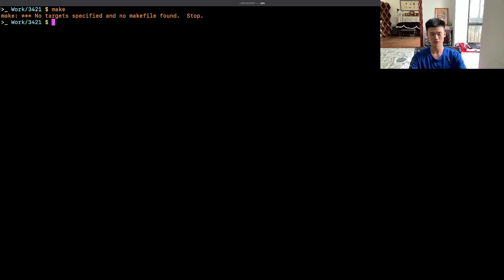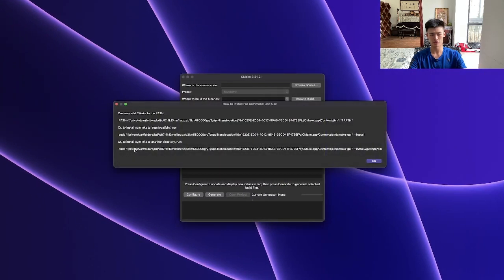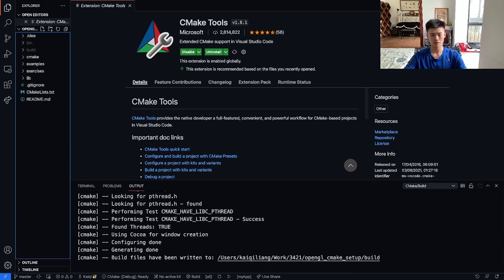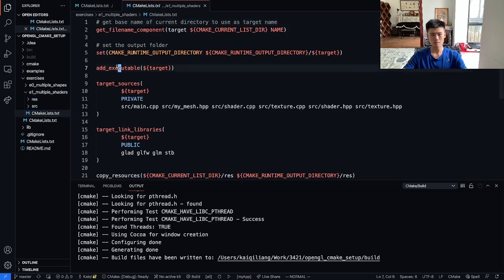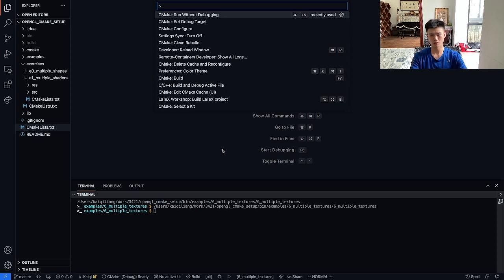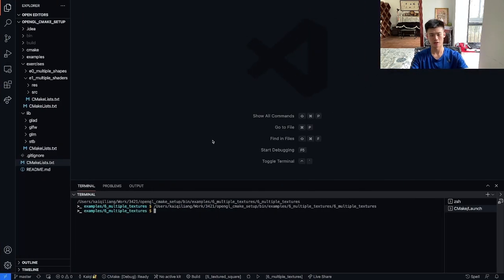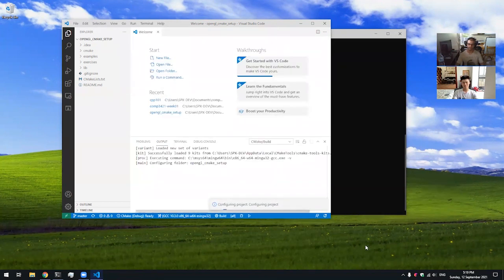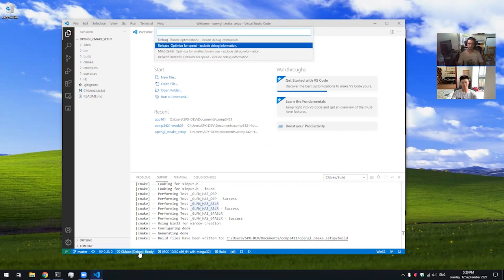CMake information for COMP3421/9415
A video from Kaiqi Liang, one of your tutors about using cmake. Hopefully this helps you understand the build setup that we will be using in the course.

From Kaiqi:
This is a video on how to set up CMake for COMP3421/9415 Computer Graphics, which covers the following topics
- How to install the CMake Command Line Tool
- How to use the VSCode Extension for CMake

If you already have cmake installed and added to your path feel free to skip to 2:43

0:00 Intro
0:17 What's CMake
1:14 How to install CMake
2:43 The CMake VSCode Extension